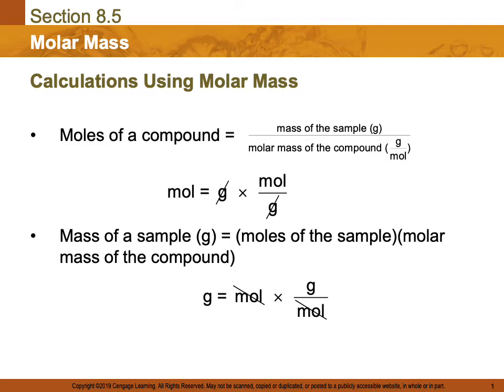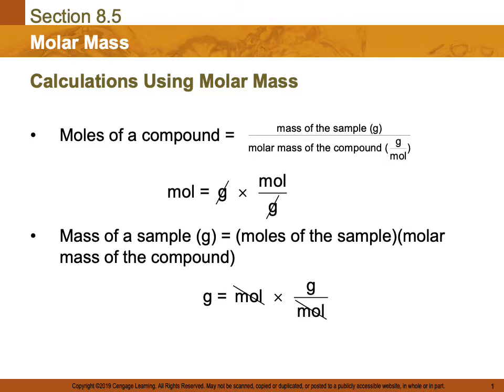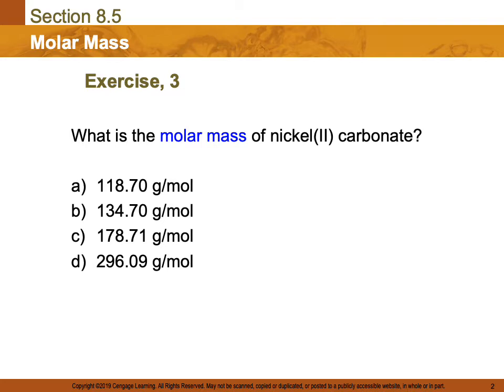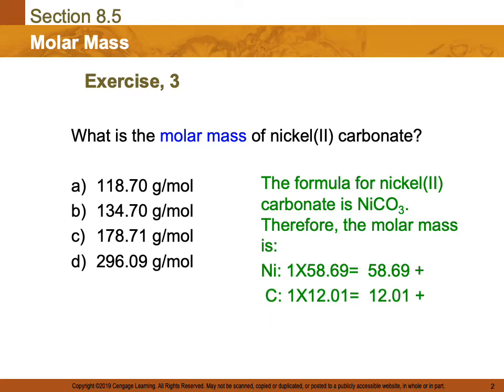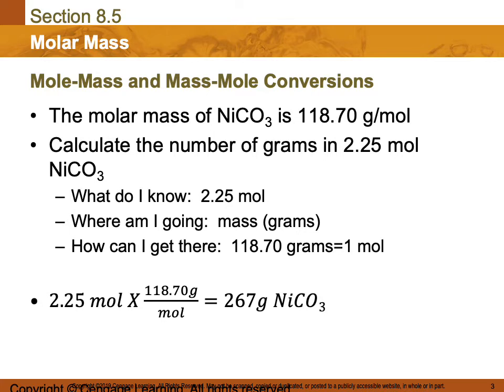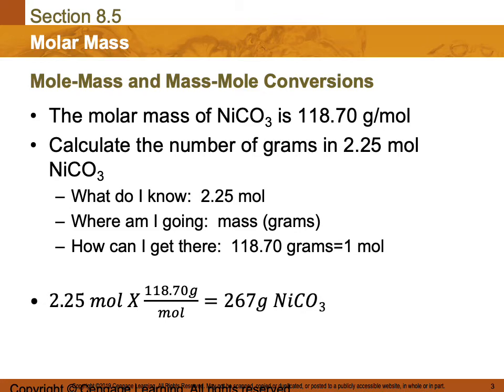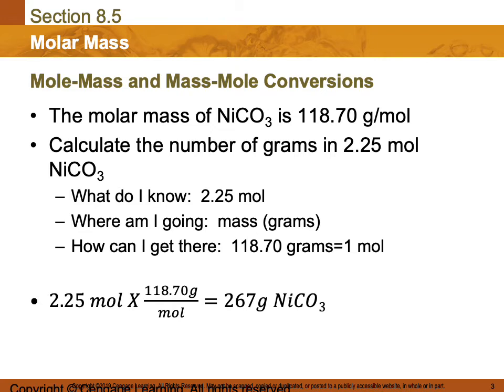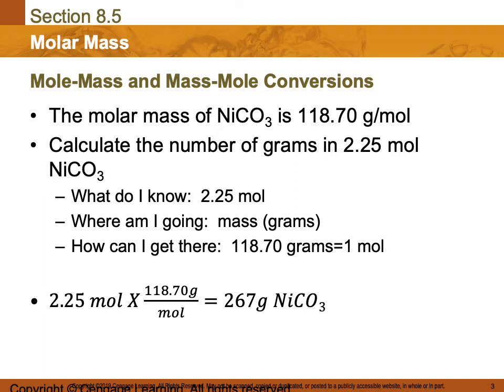Zumdahl9e PPT Lecture Ch08 Part 2 captioned notes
Introduction to Molar Mass Conversions.